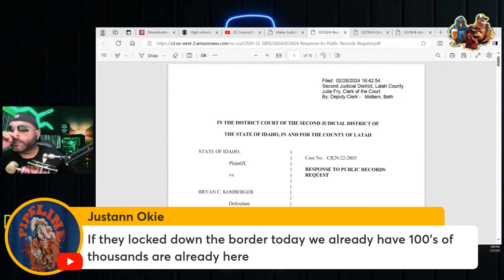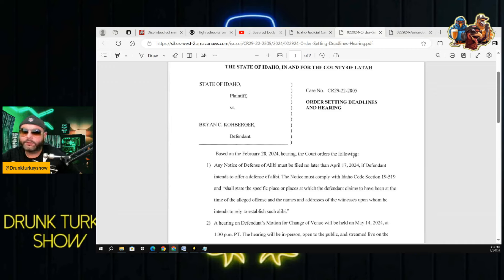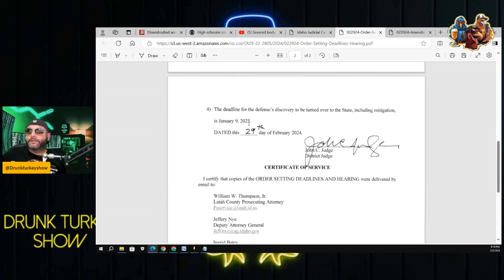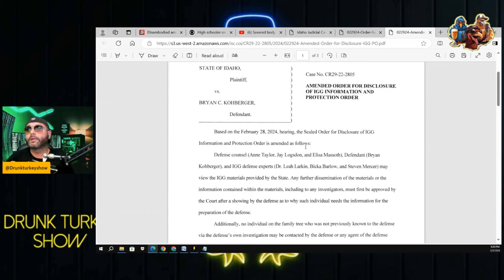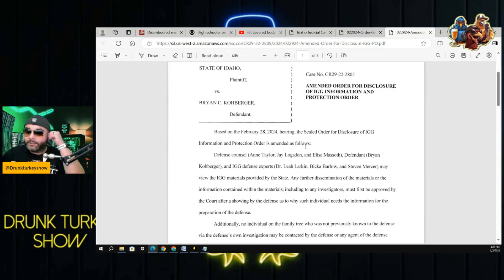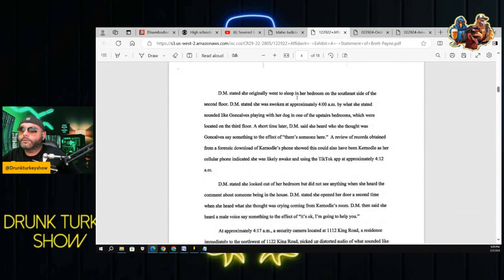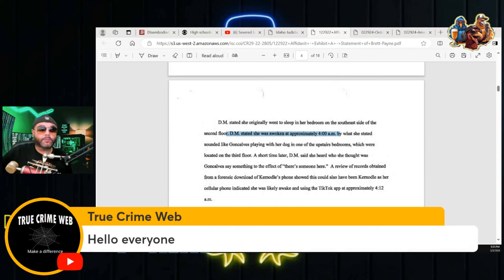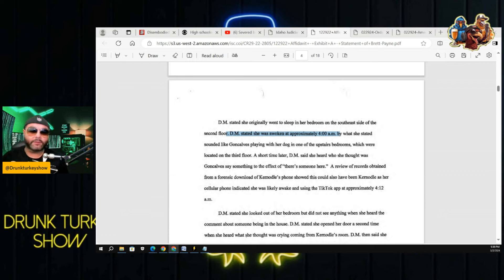IDAHO4: Walls Closing In On Kohberger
Do you have concerns about your home address or other personal information being exposed online?

this content is created to inform and educate.

Bryan Kohberger has been arrested in the homicide of four University of Idaho students who were in their home located at 1122 King Road in Moscow Idaho, Ethan Chapin, 20; Madison Mogen, 21; Xana Kernodle, 20; and Kaylee Goncalves, 21, leaving Dylan Mortenson and Bethany Funke alive in the home.  this is a case that has left residents rattled and authorities trying to unravel a mystery that's garnered attention across the U.S.

Richard Allen of Delphi Indiana has been arrested and charged  in connection with the murders of Liberty German (14 years old) and Abigail Williams (13 years old)
 on February 13th, 2017, 13-year-old Abigail Williams and 14-year-old Liberty German were instructed to go "down the hill" and were never seen alive again.
A man approached the girls and Libby recorded him. That evidence has been key in investigating this case, and while there have been many persons of interest along the way, the day has finally arrived where an arrest in connection to the murders was made on Friday, October 28th, 2022. With the surprise arrest of Richard Allen.

Section 107 of the Copyright Act provides the statutory framework for determining whether something is a fair use and identifies certain types of uses—such as criticism, comment, news reporting, teaching, scholarship, and research.

THE INFORMATION PROVIDED ON THIS EPISODE AND CHANNEL ARE THE OPINIONS OF THE INDIVIDUAL HOSTS OR GUESTS AND ARE  NOT INTENDED TO CONSTITUTE LEGAL ADVICE, ACCOUNTING ADVICE, PERSONAL ADVICE, OR ANY OTHER ADVICE OF A PROFESSIONAL NATURE. THE CONTENT OF THIS EPISODE AND CHANNEL SHOULD NOT BE USED AS A SUBSTITUTE FOR PROFESSIONAL ADVICE. YOU SHOULD ALWAYS CONSULT YOUR OWN ATTORNEY, ACCOUNTANT, THERAPIST, DOCTOR OR OTHER APPLICABLE PROFESSIONAL FOR ADVICE BEFORE MAKING IMPORTANT PERSONAL OR PROFESSIONAL DECISIONS. YOUR RELIANCE ON THE DATA PROVIDED BY THIS CONTENT OR CHANNEL IS SOLELY AT YOUR OWN RISK.

Everything in this video is speculation and opinion and should be treated or assumed as fiction not fact!